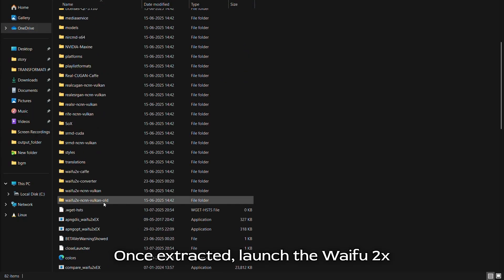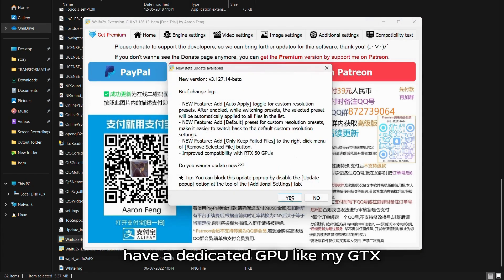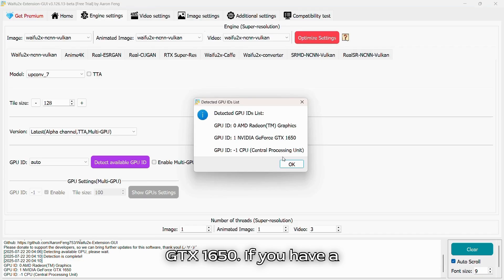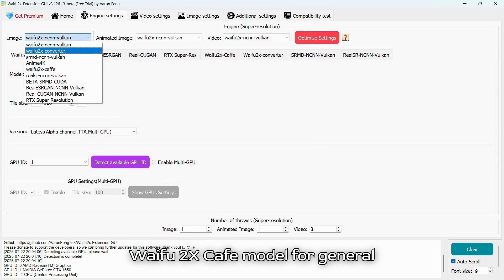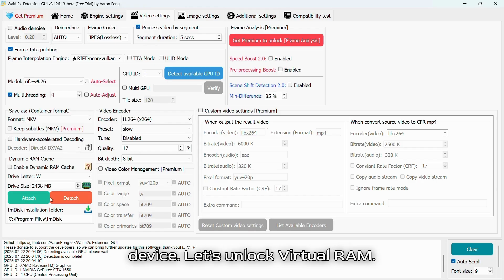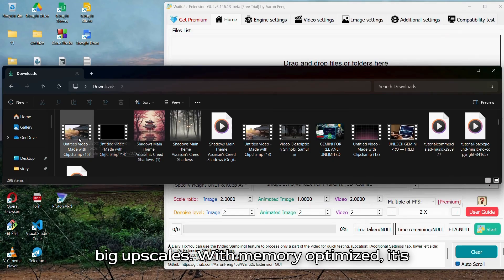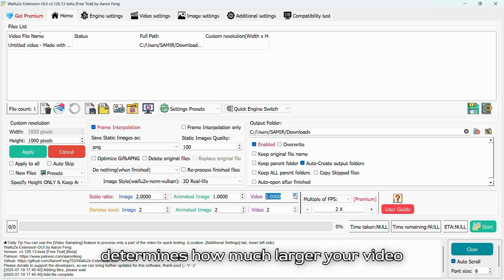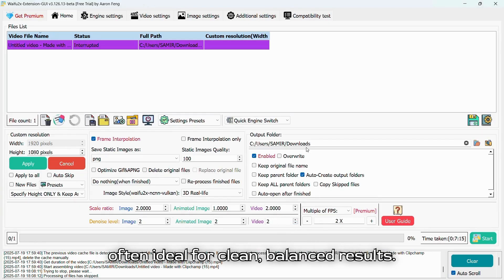FREE VIDEO Upscale! Waifu2x on GTX 1650: Boost Video & Image Quality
Ready to make your AI-generated videos and images look absolutely stunning? In this comprehensive tutorial from No Credit AI, I'll show you exactly how to use **Waifu2x Extension GUI** to perform high-quality **AI upscaling for FREE**, right on your Windows PC!

Whether you're battling pixelated AI art, low-resolution AI videos, or just want to boost the clarity of your existing footage, Waifu2x is a powerful, open-source solution.

**What you'll learn in this Waifu2x tutorial:**
* How to download and set up Waifu2x Extension GUI (no complex installation!).
* Advanced **GTX 1650 settings** and optimization tips for best performance.
* The secret to connecting and utilizing **'virtual RAM'** to avoid VRAM limits, even on cards like the GTX 1650.
* How to drastically improve stability and speed by processing **shorter video clips**.
* A crucial **laptop stand tip** to reduce GPU temperatures by up to 10°C, ensuring smoother, crash-free upscales.
* Mastering **Scale Ratio** and **Noise Reduction** for pristine image and video output.

Perfect for AI artists, gamers, video editors, and anyone with a PC looking for a free, powerful upscaling tool.

**TIMESTAMPS:**
0:00 - AI Trailer Intro
0:33 - Waifu2x Download
0:52 - Initiating the Upscale Process
2:31 - Final Upscaled Output & Results

laptop stand

**Join the No Credit AI Community!**
👍 Like this video if it helped you upgrade your AI quality!